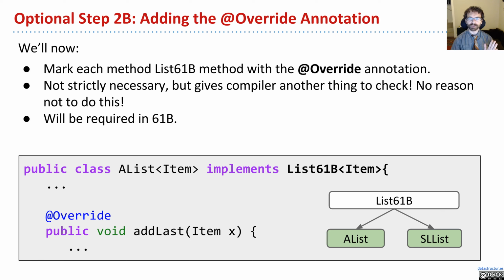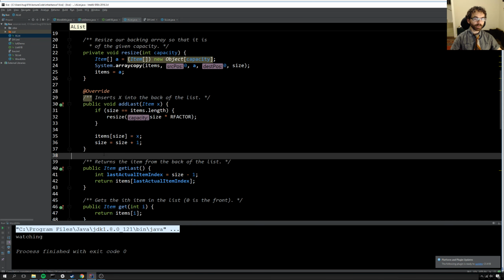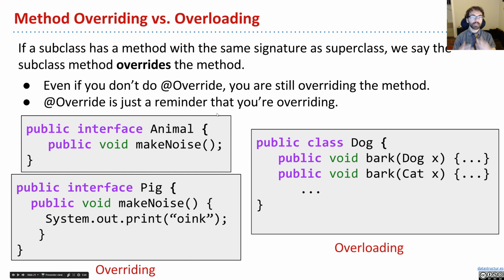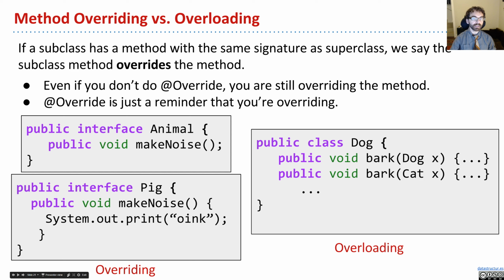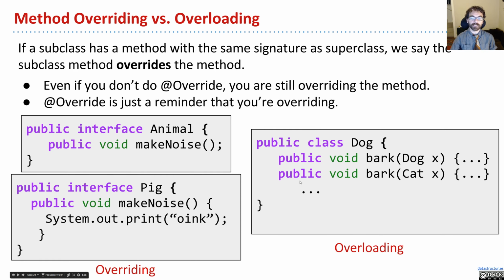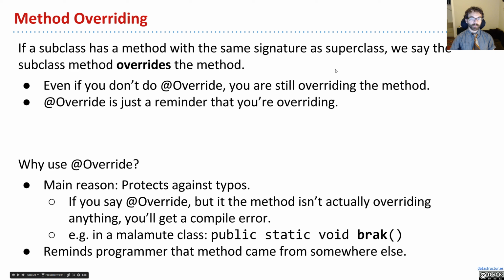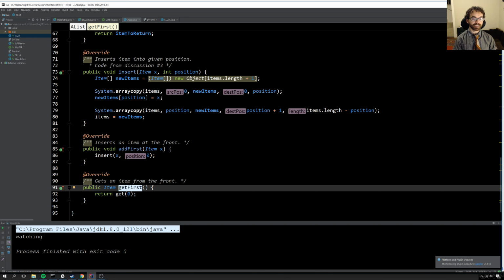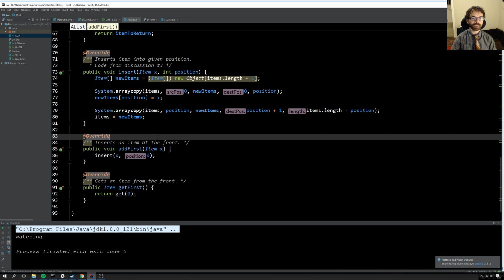[Inheritance1, Video 4] Overloading